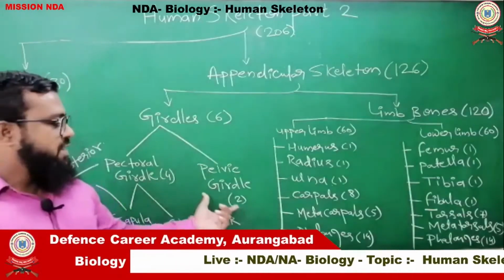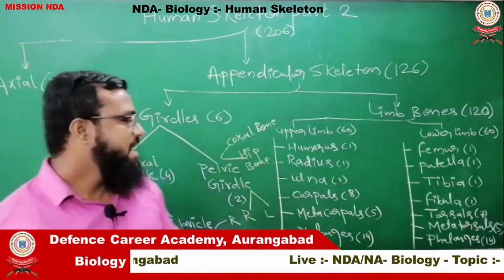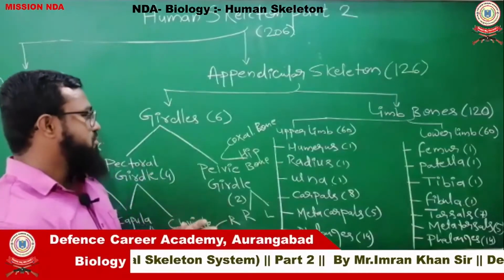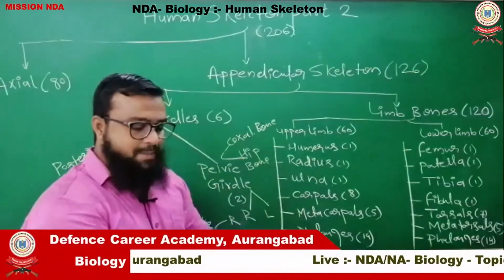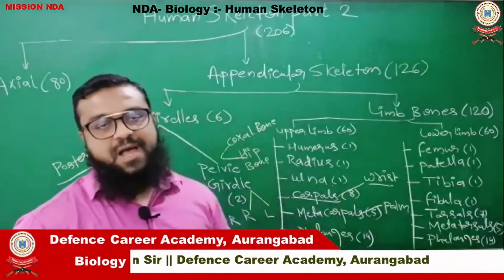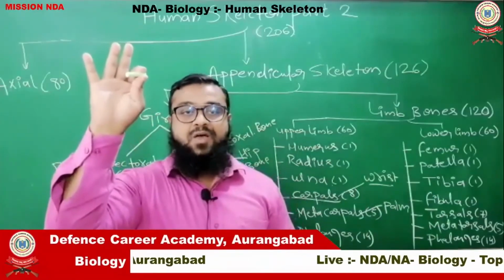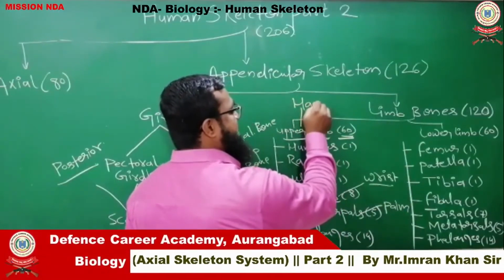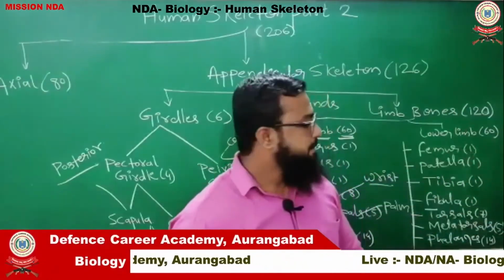NDA/NA- Biology - Topic :- Human Skeleton (Axial Skeleton System) || Part 2 || By Mr.Imran Khan